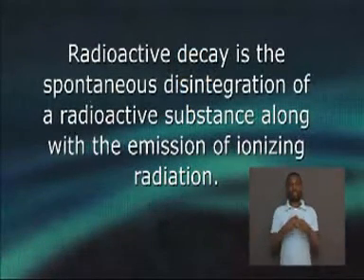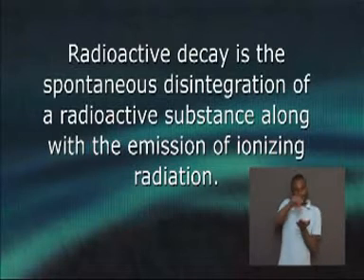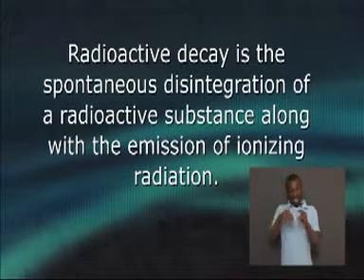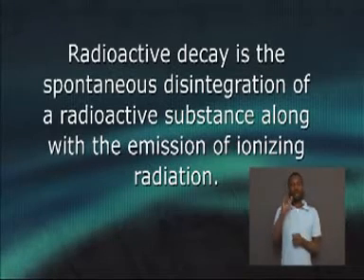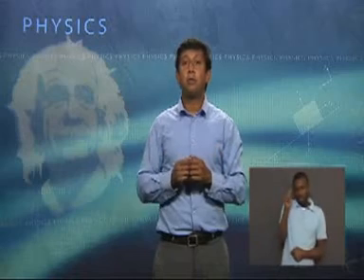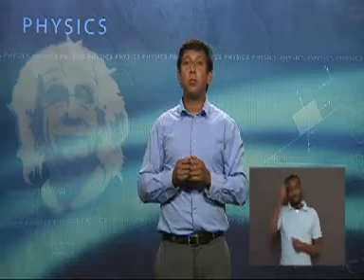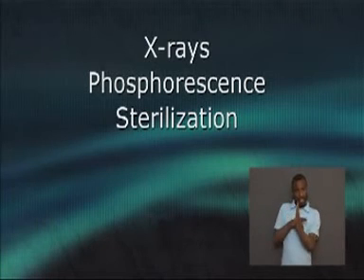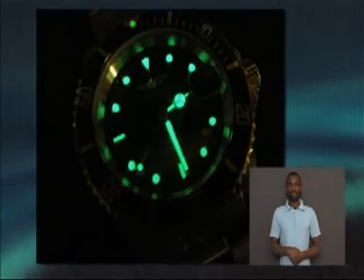Tigray: Physics For Grade 12_Unit 8_radio activity